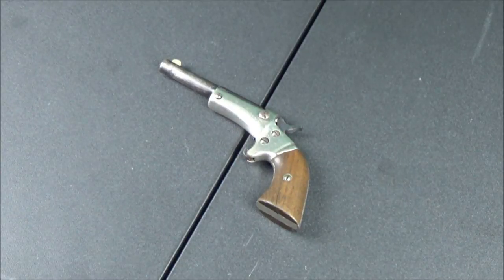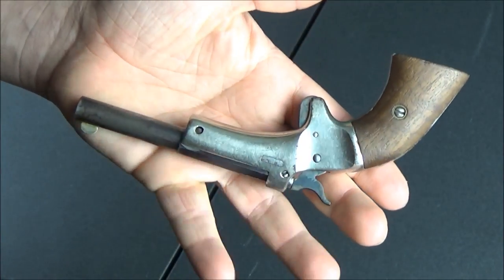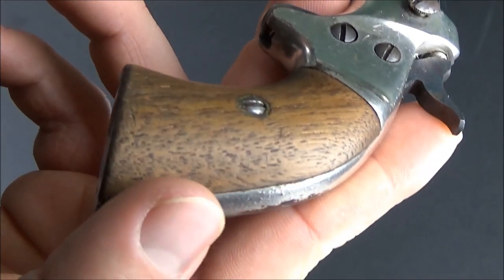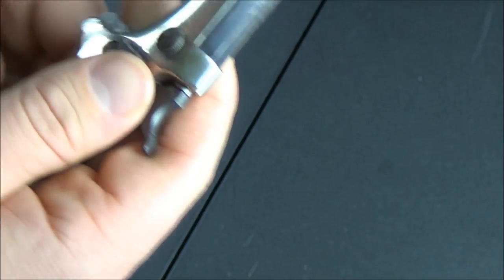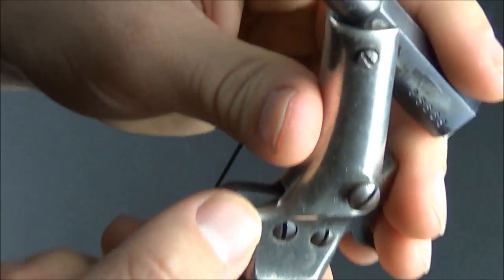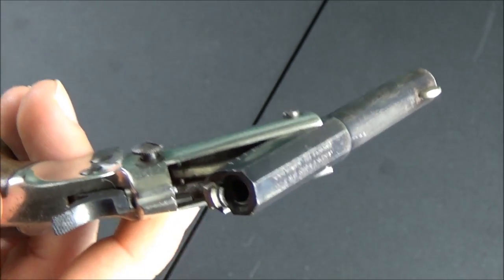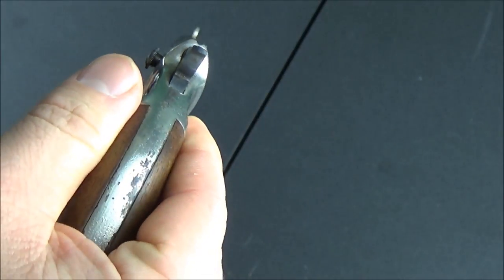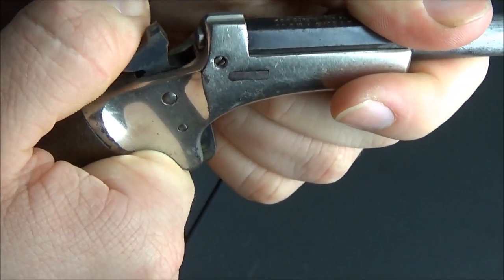J. Stevens Model 41 .22 Cal. Pocket Pistol (1896)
In this video I'm showcasing the J. Stevens A&T Co. Model 41.22 Caliber Pocket Pistol! The pistol is made of Nickel and Walnut, has a 3" long single-shot tip-up barrel, and was manufactured between 1896 and 1916, with about 90,000 produced.